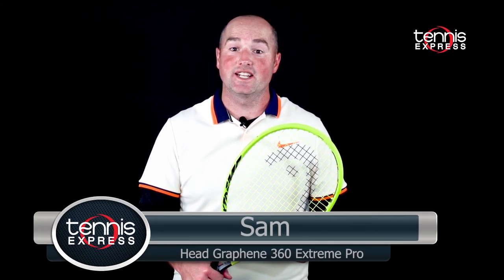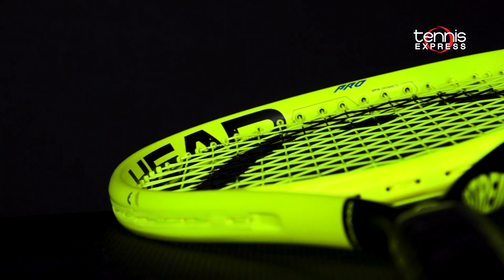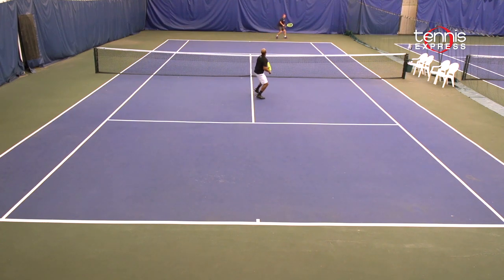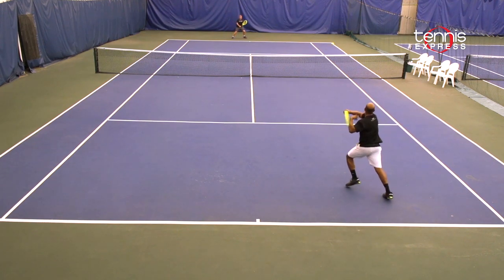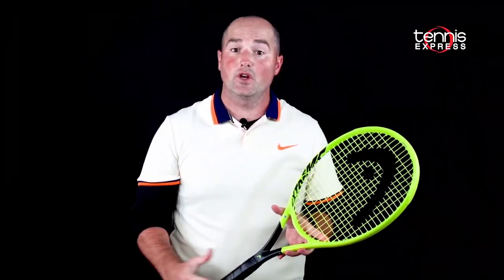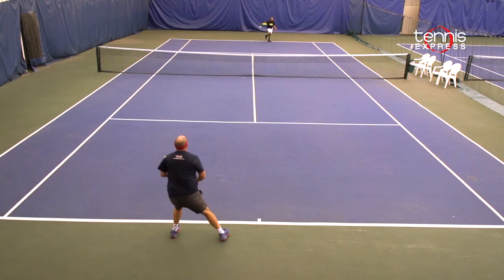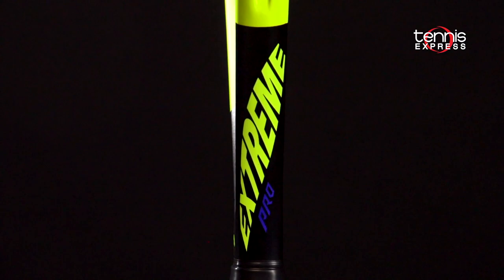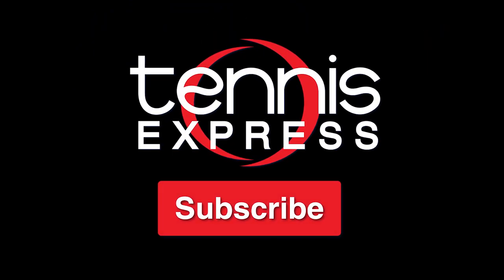HEAD Graphene 360 Extreme Pro Tennis Racquet Review | Tennis Express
HEAD brings their new and improved Graphene 360 technology to the HEAD Extreme Pro. Graphene 360 improves stability and energy transfer for more power and increased ball speed. The center 6 main strings use enlarged SPIN grommets to open up the sweet spot and punish your opponent with devastating topspin drives or penetrating slices. The unique beam construction offers a thinner 21mm beam at the throat for comfort, and a wider 23/26mm tapered beam for more stability and control in the hoop. The HEAD Graphene 360 Extreme Pro is the most spin friendly racquet in Head's catalog. The manageable weight and headlight balance make it a great option for today's explosive spin-infused game. The Extreme Pro features a 100 square inch head, 27 inch length, an open 16x19 string pattern, and is 11.4 ounces strung.